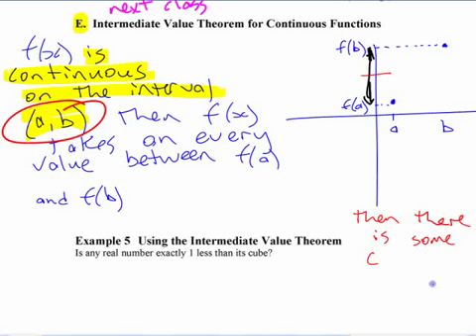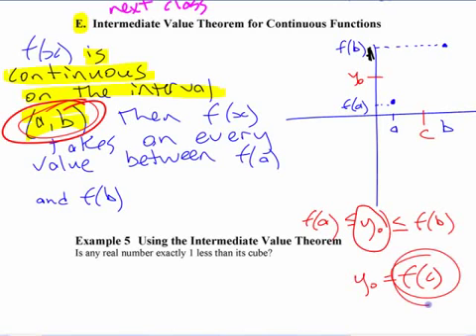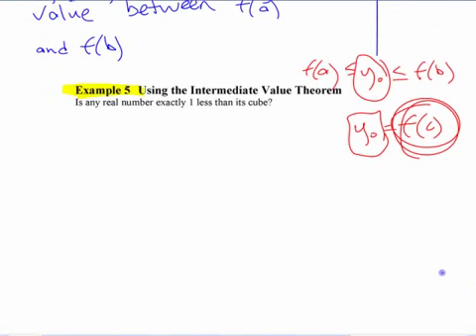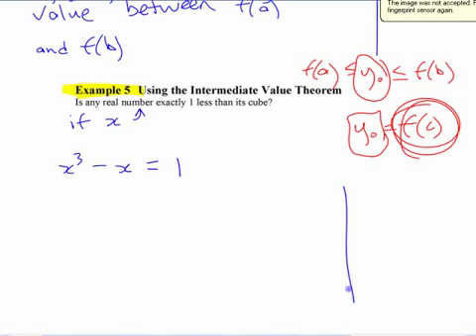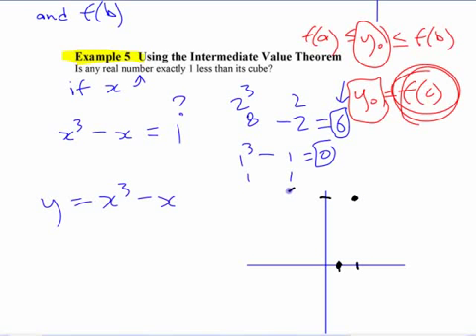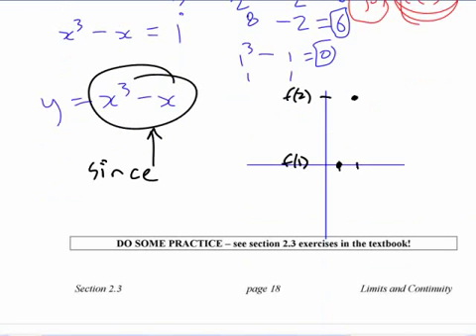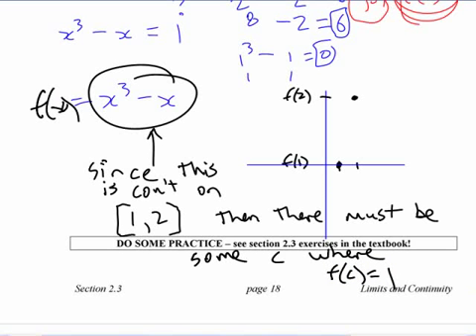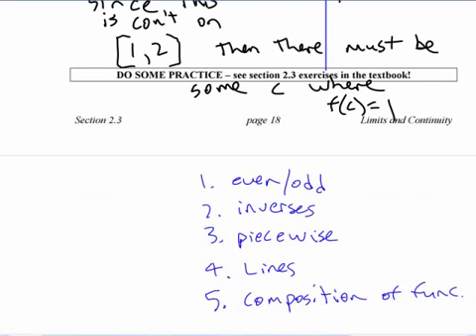Ca12 - 2.3 (8) Continuity